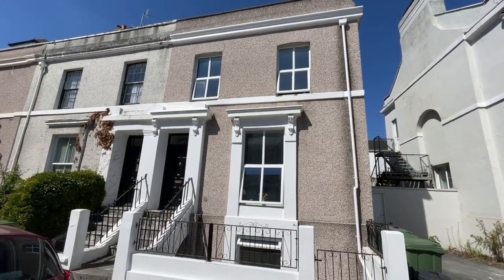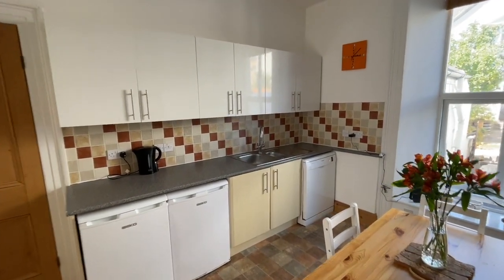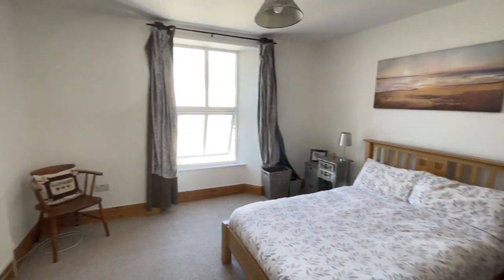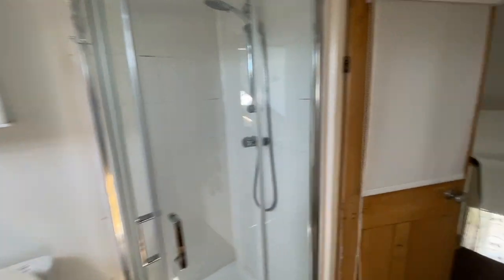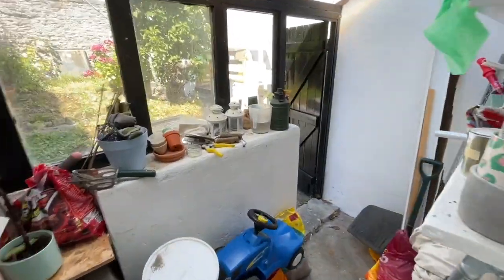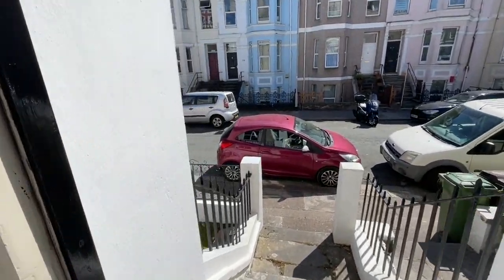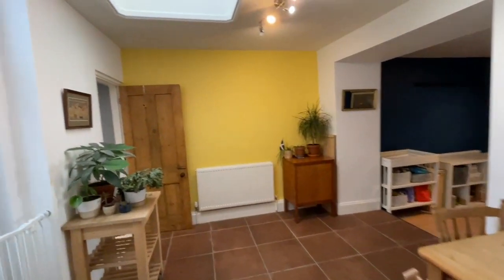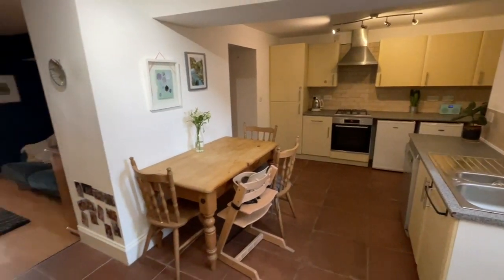11 Fellowes Place, Stoke, Plymouth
A very spacious versatile four storey family home with a separate self contained apartment.